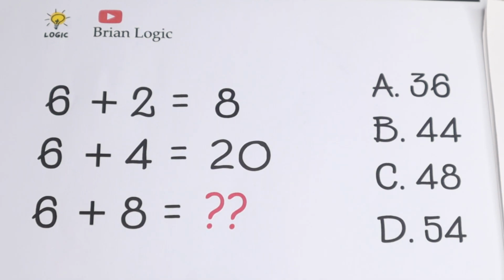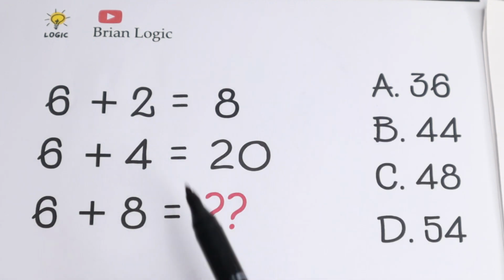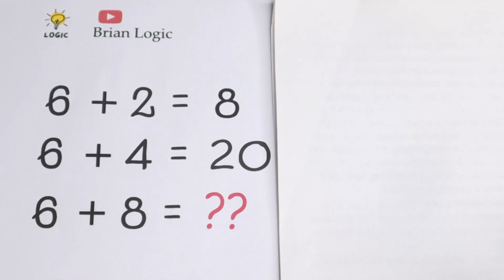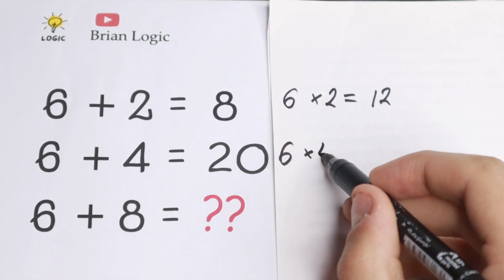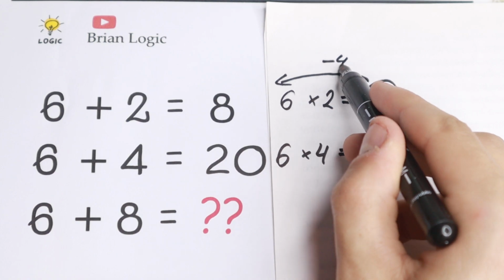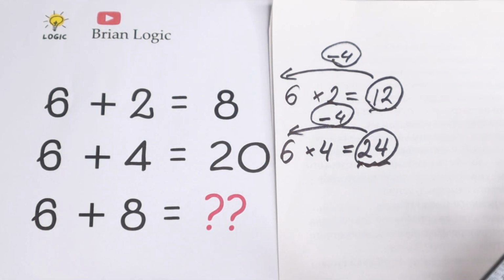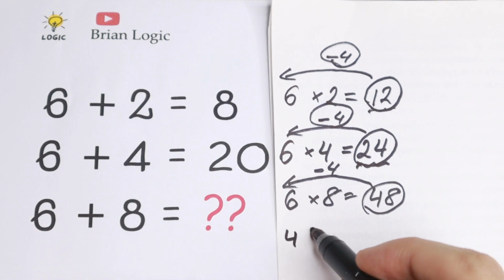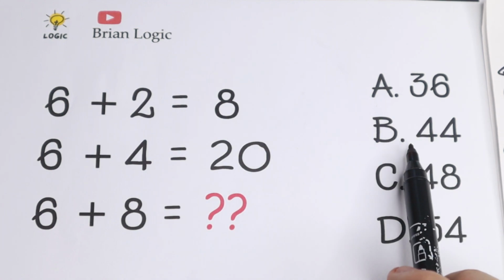😱Viral Brain Test Step-by-step Explanation | 🔥Test Your Brain Power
More interesting brain tests every day!